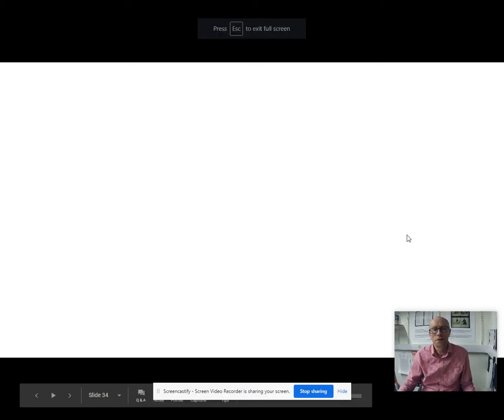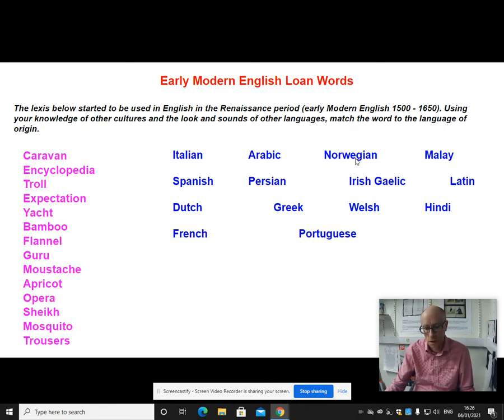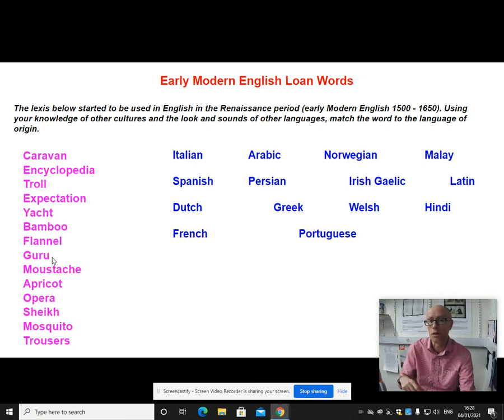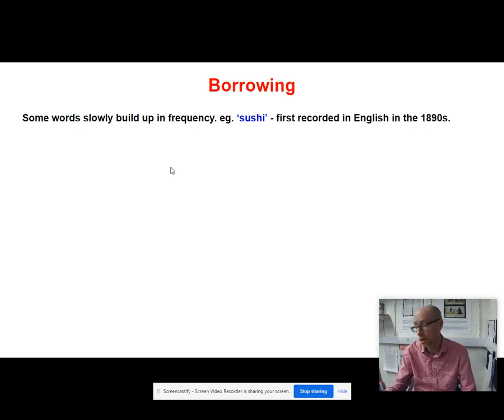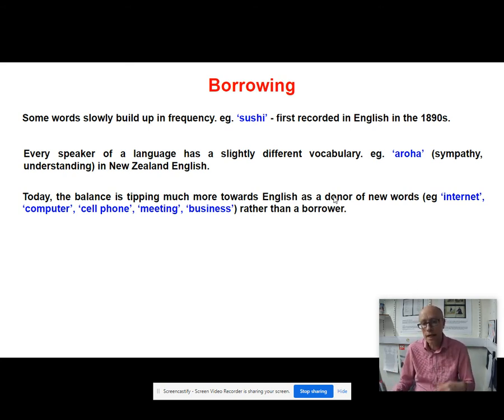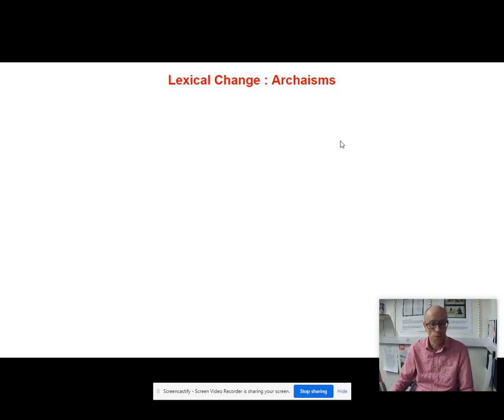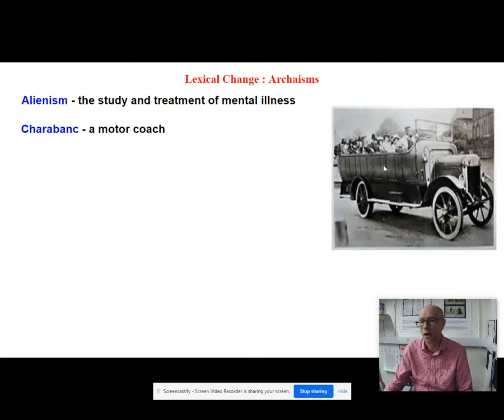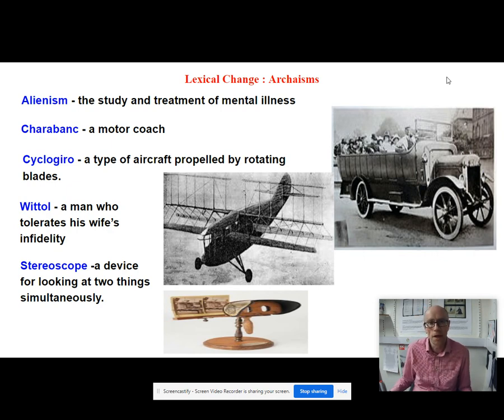English Language A Level Lexical Borrowing and Archaisms Paul Heselton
An explanation about how words enter and disappear from the language. Paul Heselton is subject leader for English at QE, Darlington.